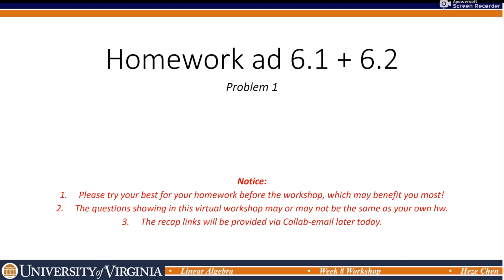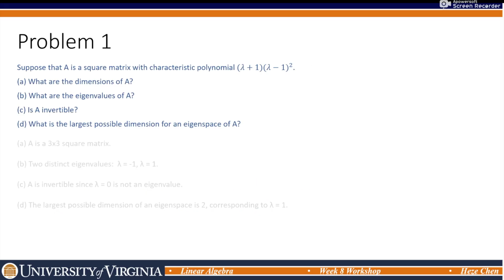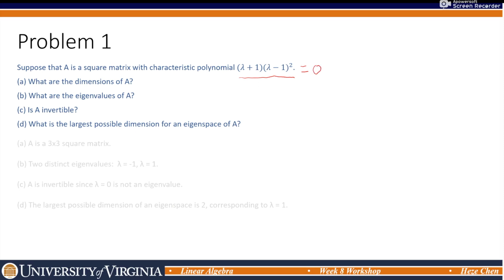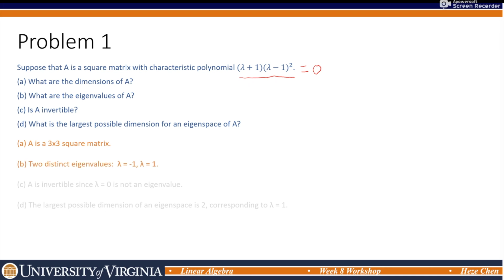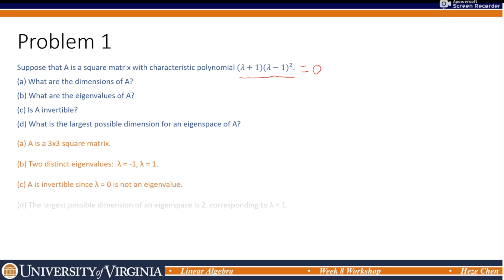HW8 Problem 1 (4k)